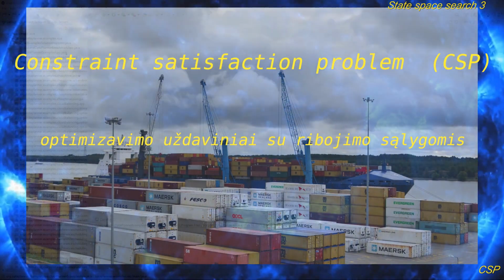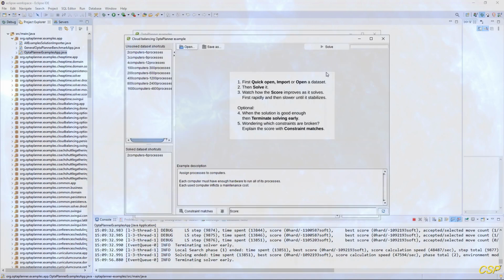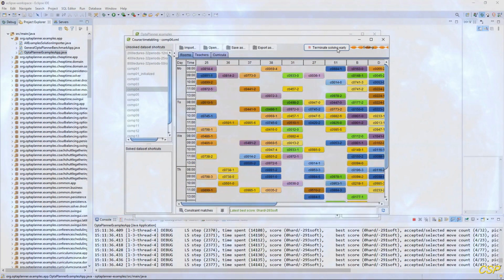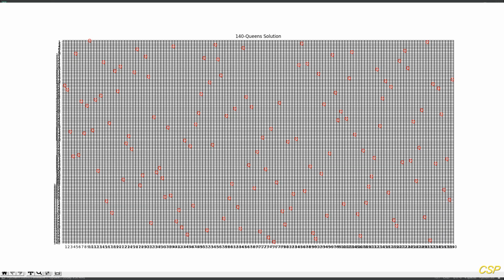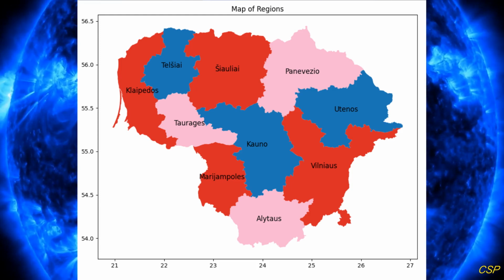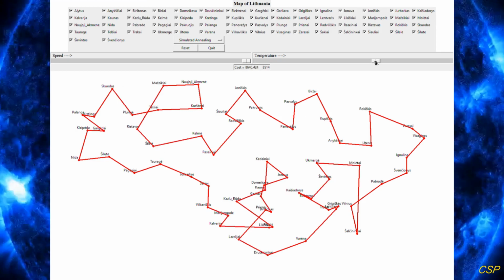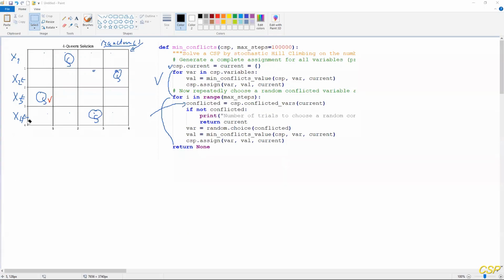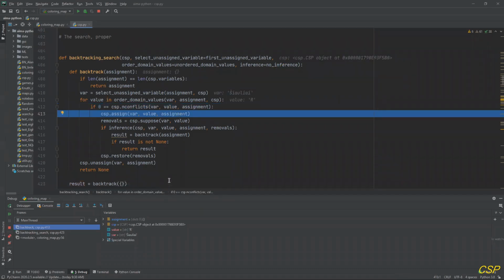Constraint Satisfaction Problem, or CSP